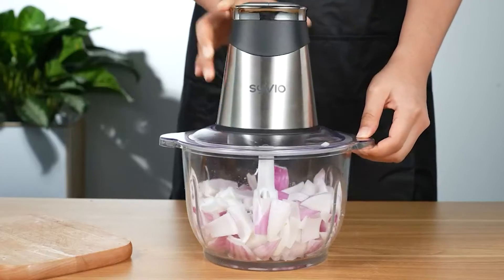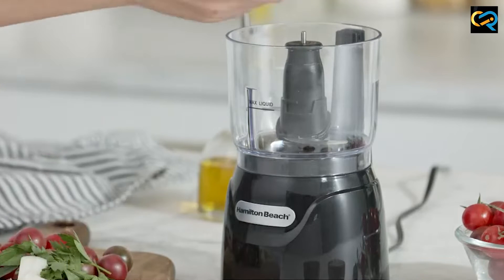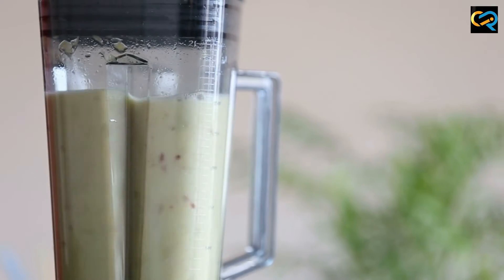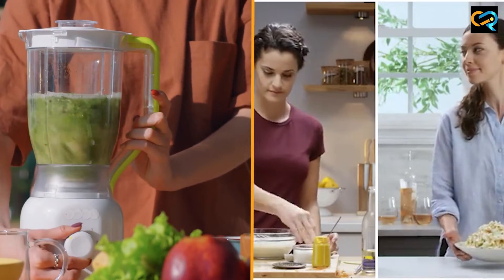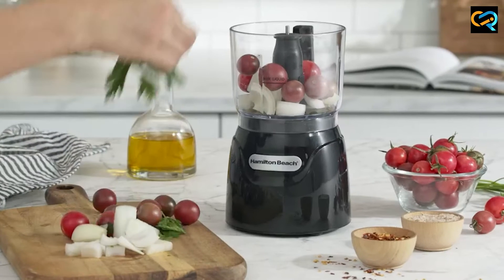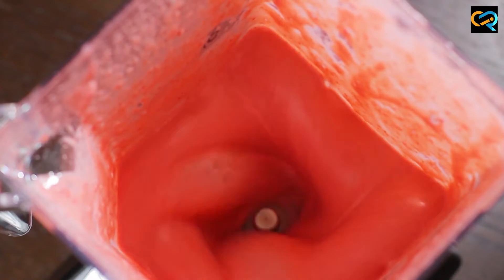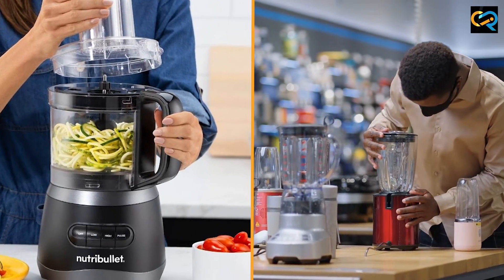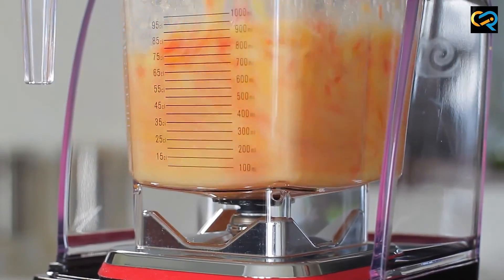Food Processors vs. Blenders: The Ultimate Kitchen Showdown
In this video, we dive deep into the world of food processors and blenders to determine which appliance is best suited for your kitchen needs. We'll be comparing their capabilities, functions, and versatility to help you decide which one is the right fit for your culinary adventures. From blending smoothies to chopping veggies, we'll explore the pros and cons of each machine, so you can make an informed decision.

 FOOD PROCESSORS
1 . Hamilton Beach Food Processor [Amazon]
2 . Ninja BN601 [Amazon]
3 . Cuisinart 14 Cup Food Processor [Amazon]
4 . Syvio Food Processors [Amazon]
5 . Cuisinart DLC-8SBCY Pro [Amazon]

BLENDERS
1 . Magic Bullet Blender, [Amazon]
2 . Ninja BL610 [Amazon]
3 . Magic Bullet Blender [Amazon]
4 . Hamilton Beach 58148A Blender [Amazon]
5 . nutribullet Personal Blender [Amazon]